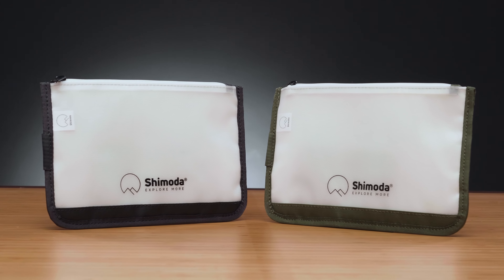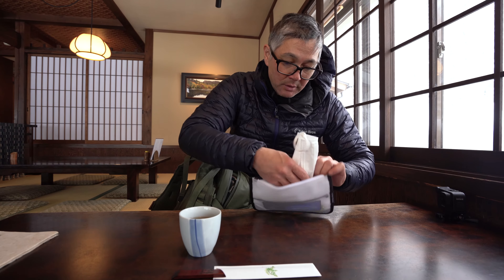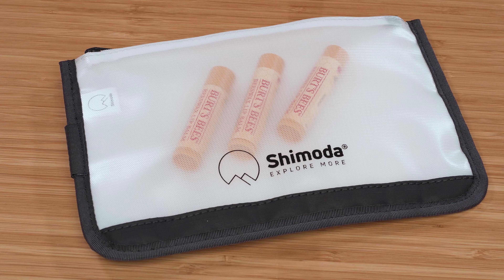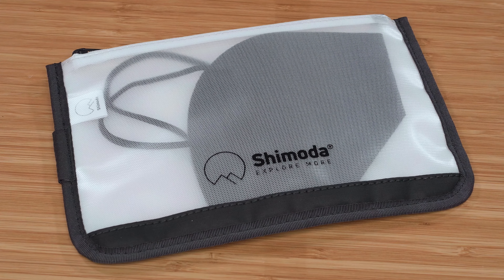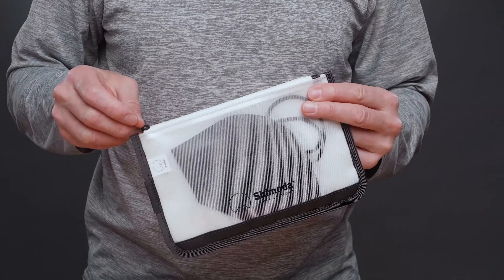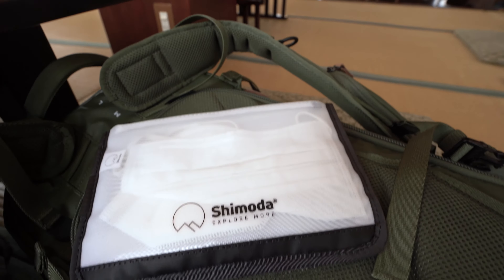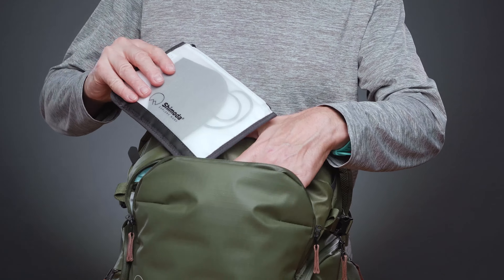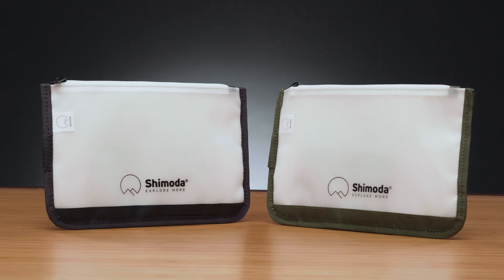Shimoda TRAVEL POUCH for Face Masks and Accessories